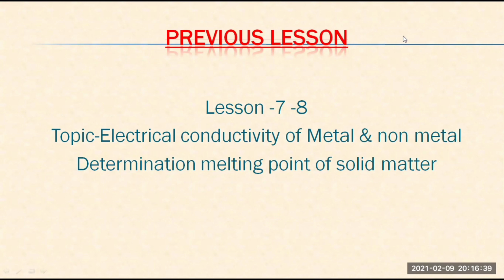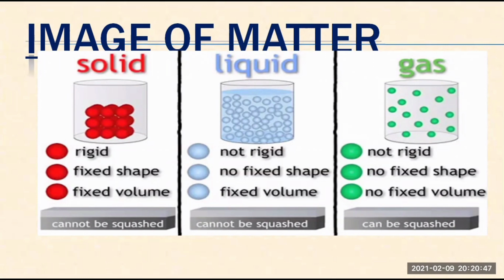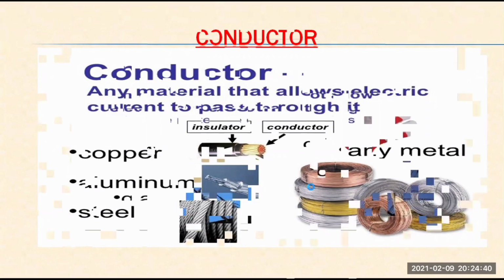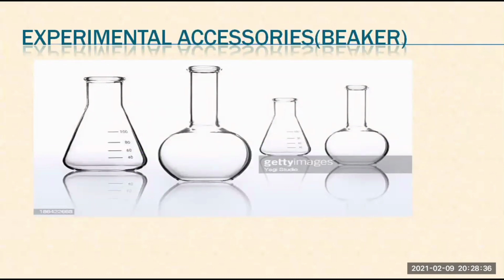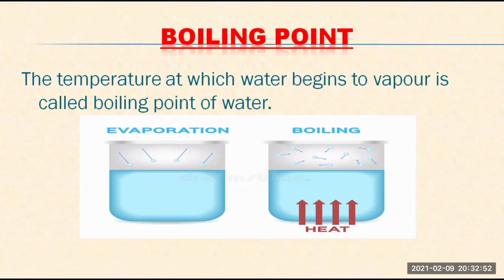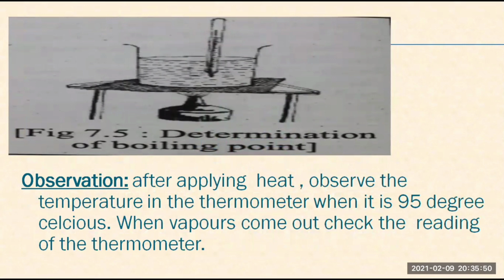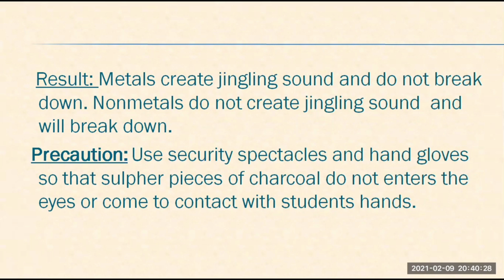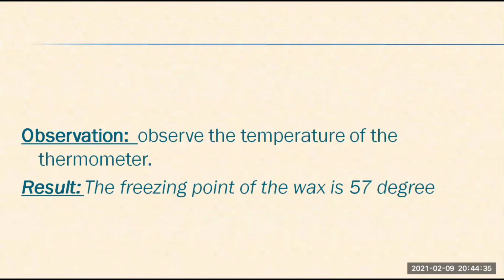21 VI EM Science 11